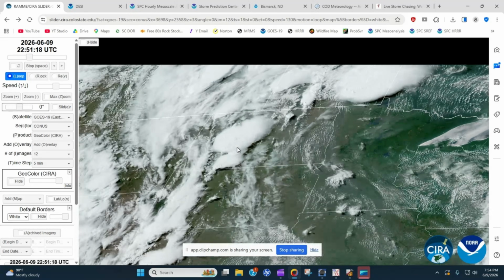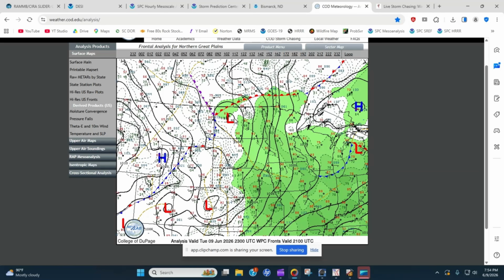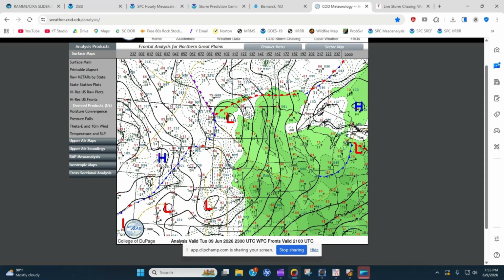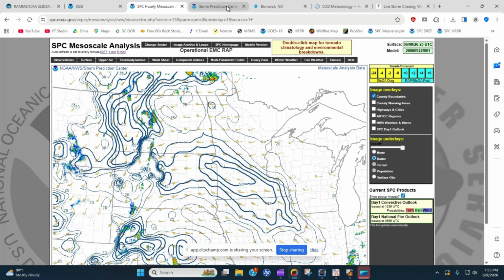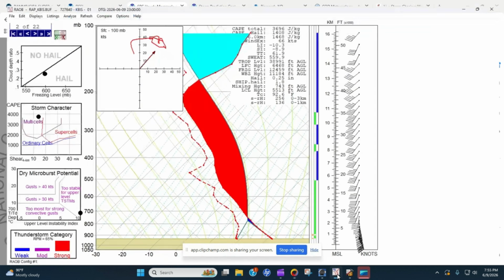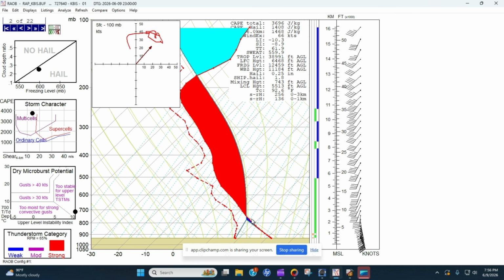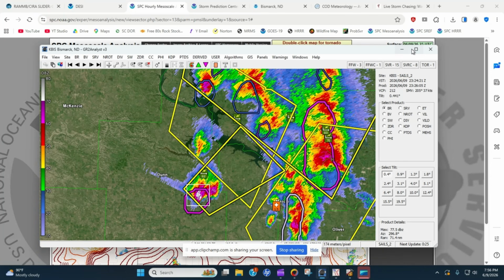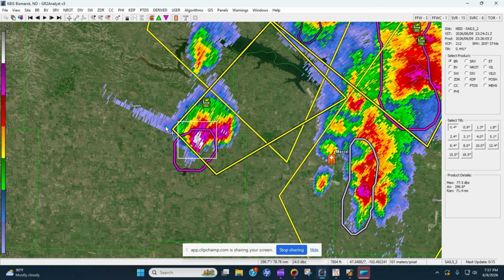North Dakota Severe Thunderstorms. 6.9.26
A quick look at some severe thunderstorm activity occurring over North Dakota on June 9, 2026, along with some technical meteorological analysis. The speaker explains the atmospheric conditions contributing to this severe weather event:

Key Atmospheric Conditions:
• Upper-Level Dynamics: An upper-level trough over the West, combined with southwest upper flow and energy spokes, is helping drive the weather activity (0:10-0:19).
• Surface Forcing: A low-pressure area in western North Dakota with a trailing boundary has created a low-level convergence zone (0:22-0:36), forcing air upward to trigger thunderstorms.
• Instability: The environment is highly unstable, with Mixed Layer CAPE values near 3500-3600 J/kg (0:48-0:55, 1:24) and high DCAPE values, indicating a significant potential for strong, damaging wind gusts (0:58-1:09).

Radar and Storm Features:
• Three-Body Scatter Spike: The speaker highlights a classic radar artifact known as a three-body scatter spike (1:58-2:03), which is a clear indicator that the storm contains hail (2:22-2:27).
• Reflectivity Analysis: The storm exhibits high reflectivity values between 70 to 75 dBz (2:27-2:36), with 3D views confirming a large area of hail within the storm core (2:39-2:45).